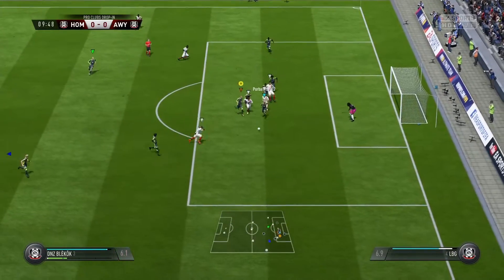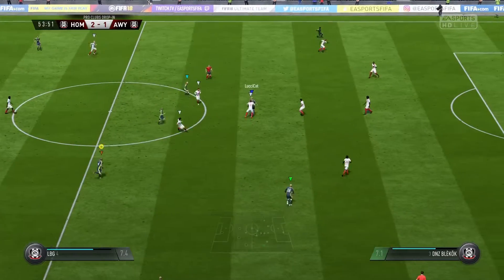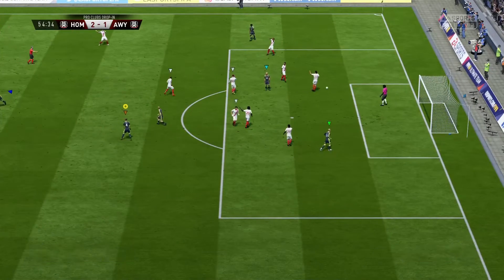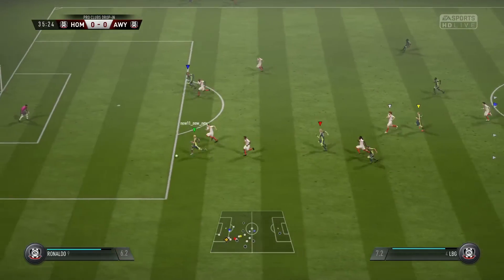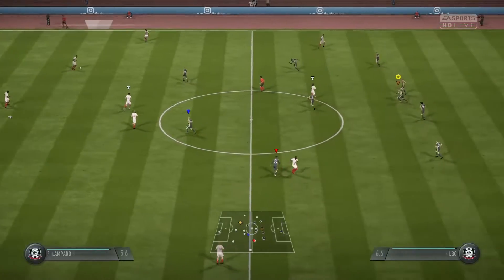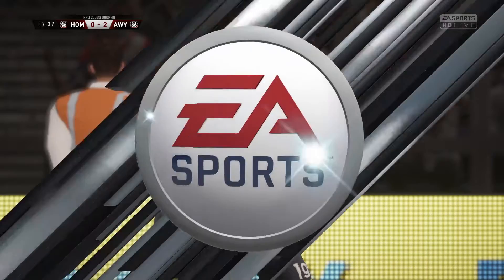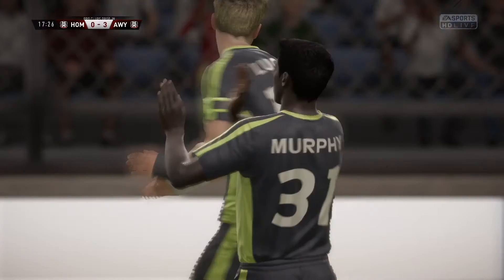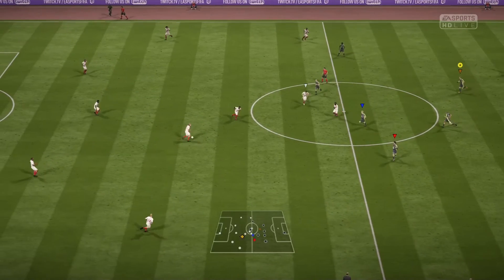FIFA 18 proclub 'Striker' goals & assist compilation(Drop-ins)